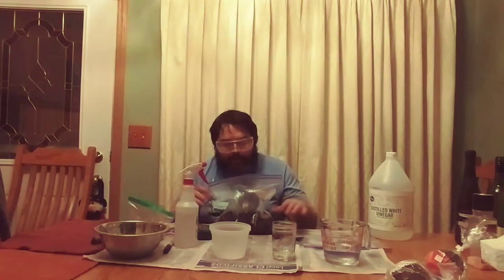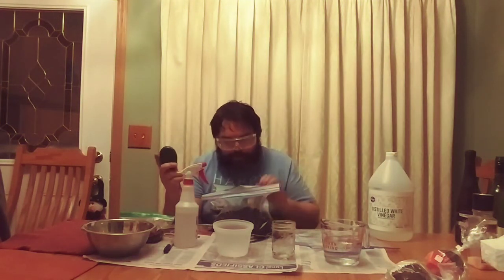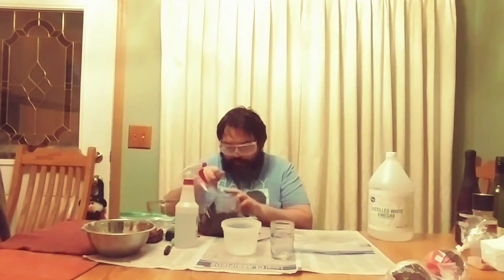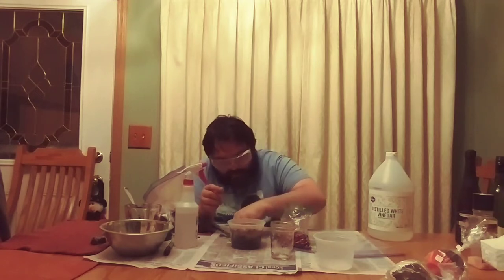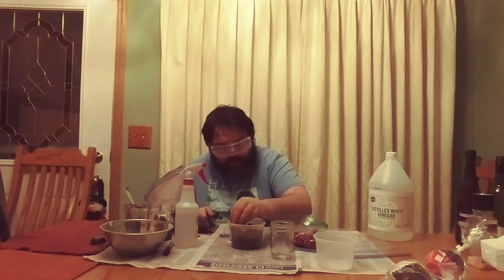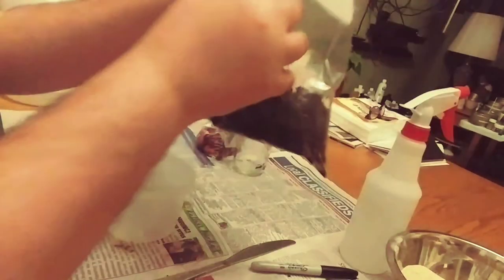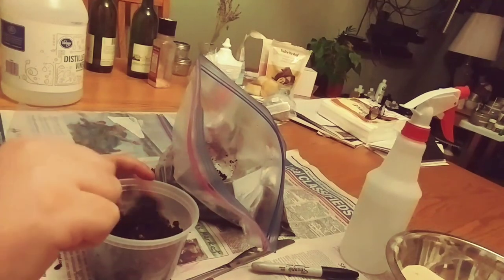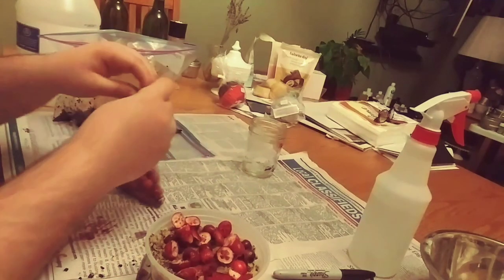How to Start Cranberries for Indoor Growing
Sources:

How to Acidify Soil with Vinegar

Cranberry Vine Care

How Cranberries Grow

How to Grow Cranberries